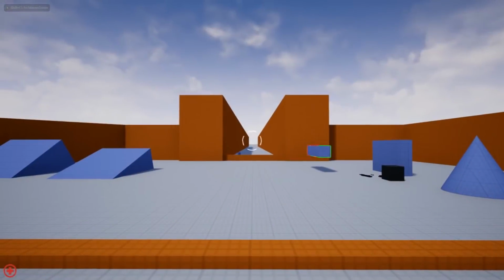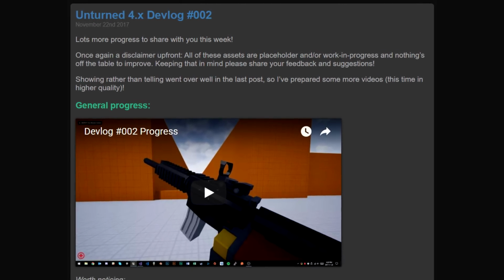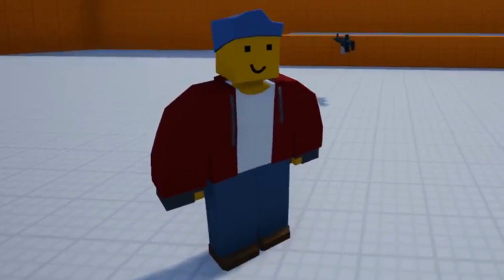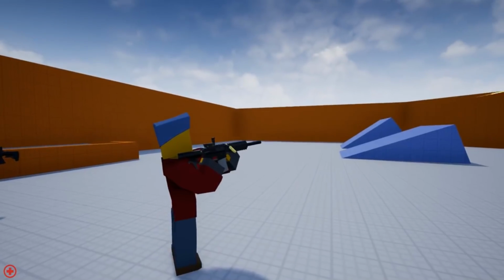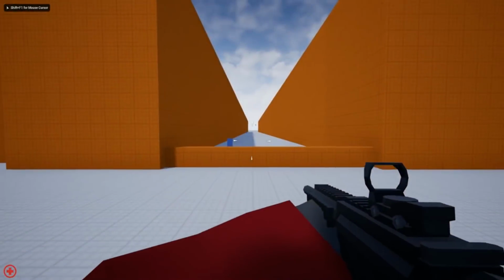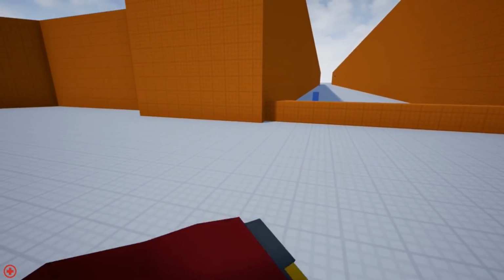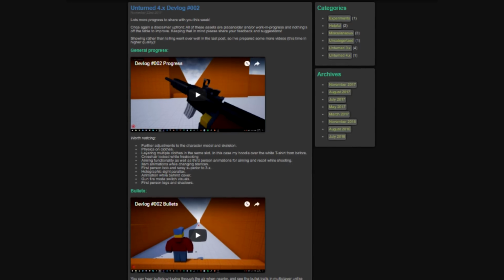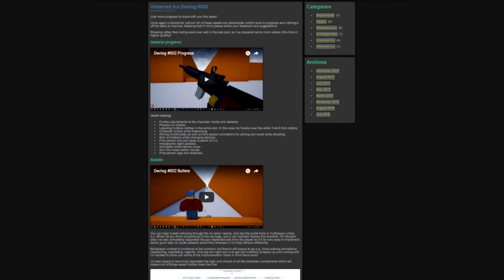Unturned: MORE 4.0 GAMEPLAY FOOTAGE! (4.0 Development Blog #2: Detailed Player Animations)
Today we got another blog post regarding Unturned 4.0's development and today's post covers the new detailed animations that can be seen in both first and third person when moving around the environment.

★ Send stuff for mail time! ★
MeLikeBigBoom

GENERAL INFO

★ JOIN MY OFFICIAL UNTURNED SERVER:
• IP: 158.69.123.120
• PORT: 27042
• No Password

► PC Specs -

• Intel Core i7-6950X 10-core Extreme Edition Processor, OC to 4.4 GHz
• Corsair Hydro Series H110i Liquid CPU Cooler
• ASUS ROG STRIX GeForce GTX 1080
• Patriot Viper Elite 32GB DDR4 3000Mhz RAM
• MSI X99A Gaming Pro Carbon Motherboard
• 6TB Western Digital Blue Hard Drive
• Samsung 850 EVO 1TB SSD
• Corsair RM1000i 1000W Power Supply
• Corsair Carbide Series Clear 400C Mid tower Case